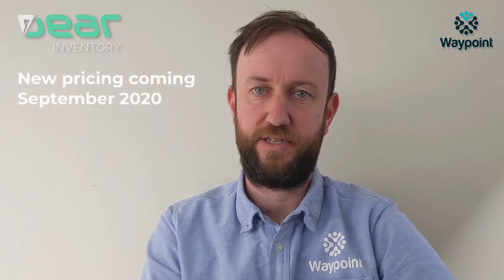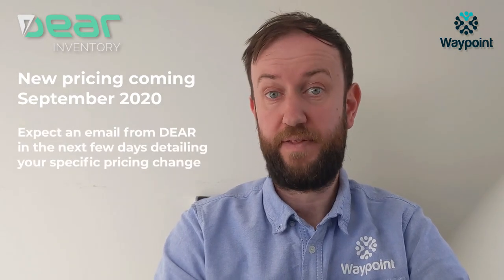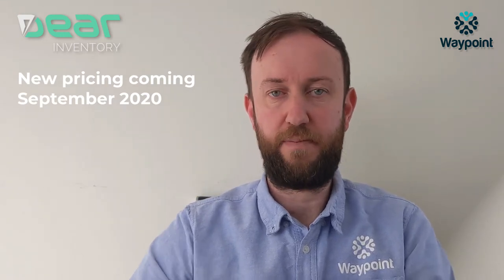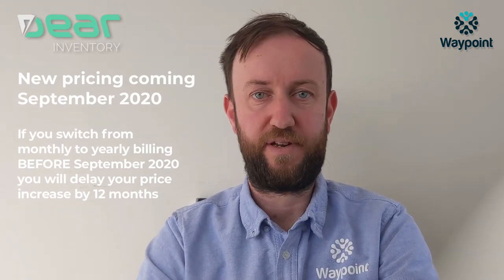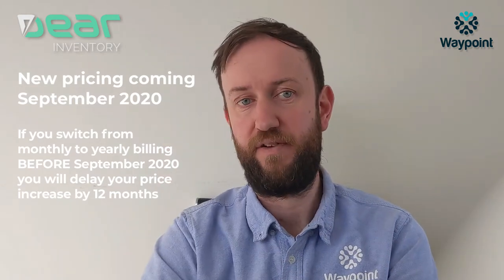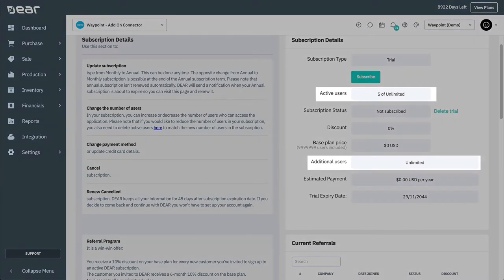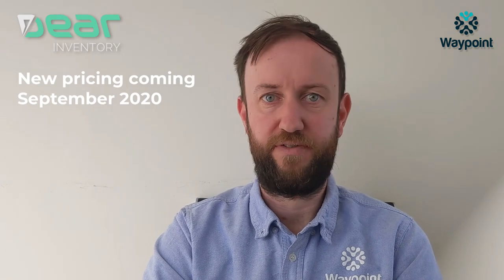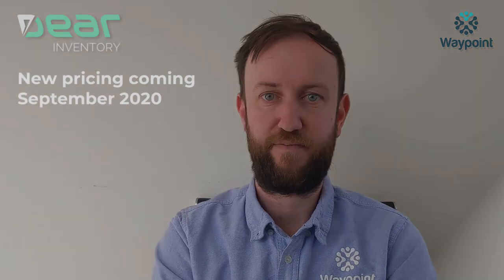DEAR Inventory pricing update coming September 2020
DEAR Inventory is increasing their price plans beginning in September 2020.  Find out how to delay your price increase by one year.

We hope you enjoy and find this useful. For more tips or assistance, please visit us